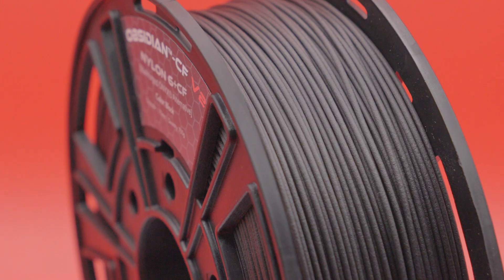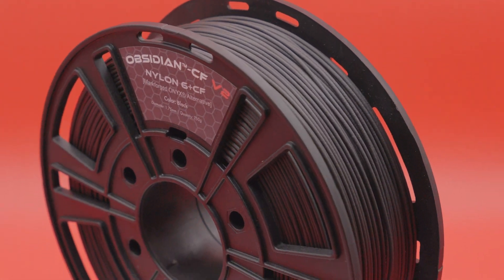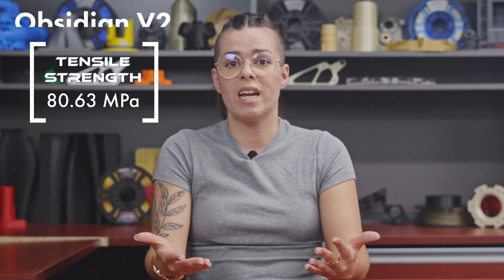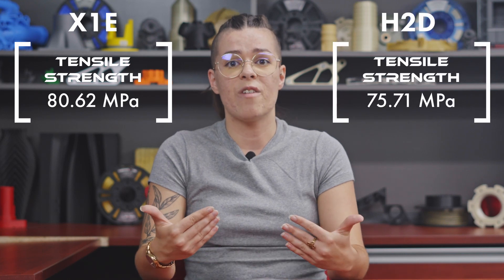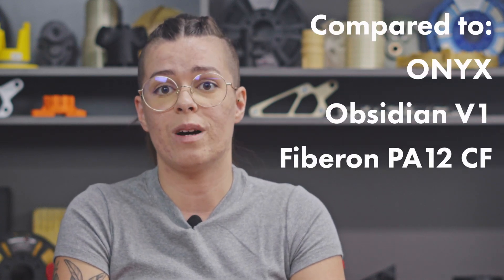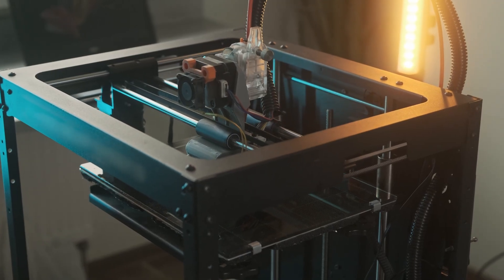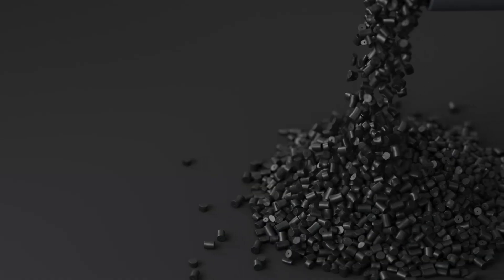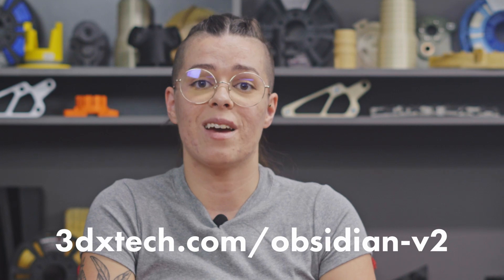Product Spotlight: Obsidian-CF V2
When our original Obsidian™ CF didn’t meet expectations on Markforged printers, we took your feedback seriously. We went back to the lab and reengineered the formulation from the ground up: refining the material, enhancing processability, and thoroughly testing to ensure it delivers where it counts.

Obsidian™ CF v2 has undergone extensive in-house testing and real-world validation by our user community. Customers across industries have confirmed exceptional results on Markforged® printers as well as a wide range of open-source systems. From mechanical strength and layer adhesion to surface finish and print reliability, v2 outperforms expectations across the board.

In side-by-side comparisons, Obsidian™ CF v2 is now a true one-to-one alternative to Markforged’s Onyx, but at a better value.